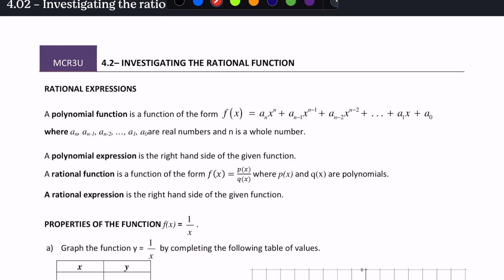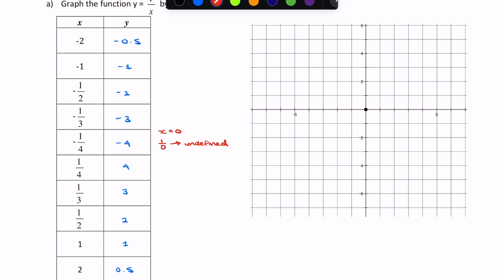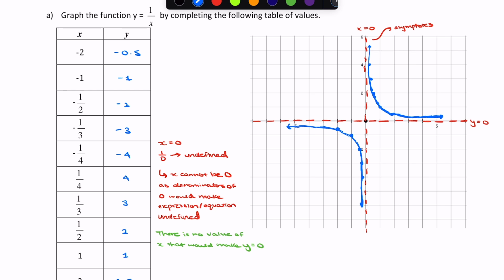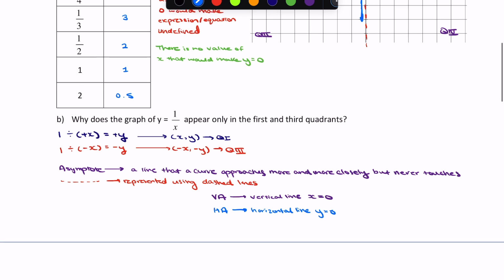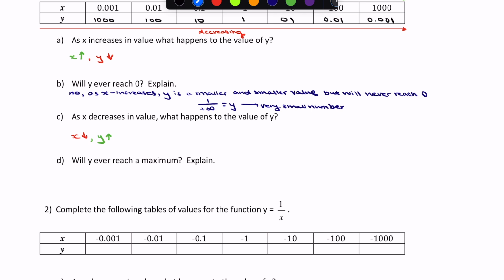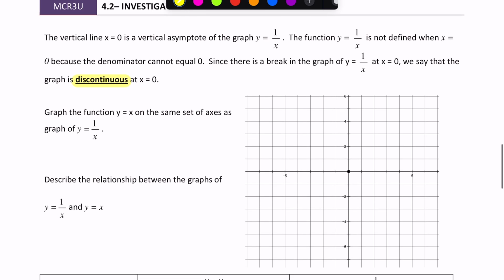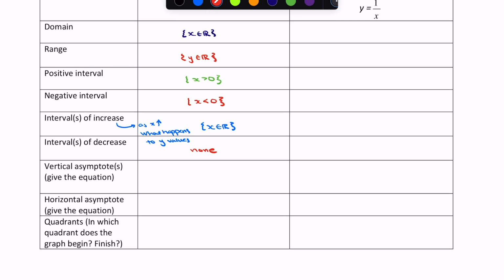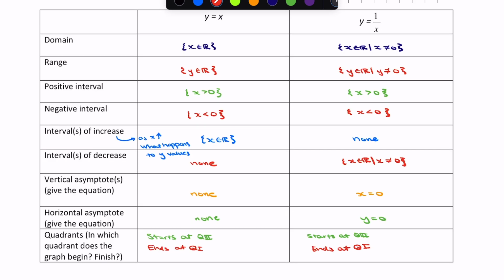MCR3U: Investigating the Rational Function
📝 Lesson: Investigating the Rational Function